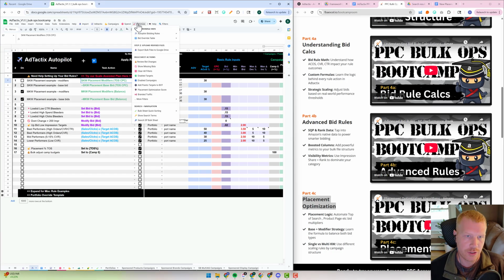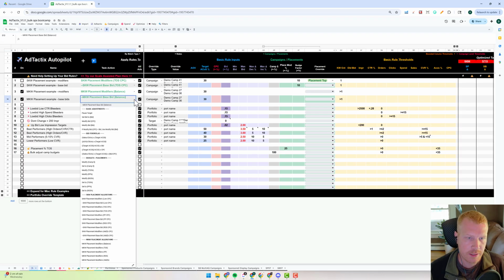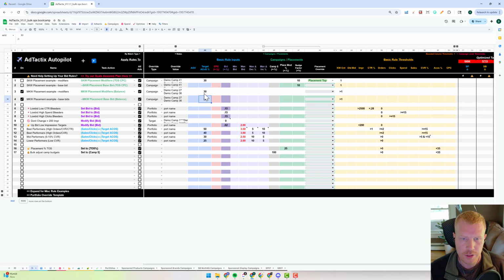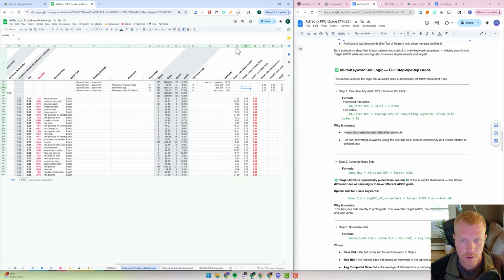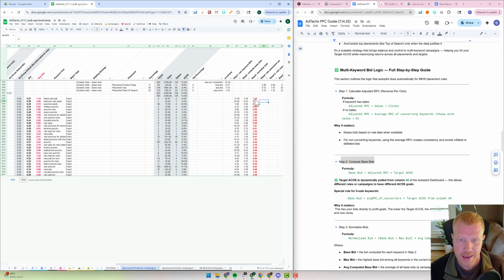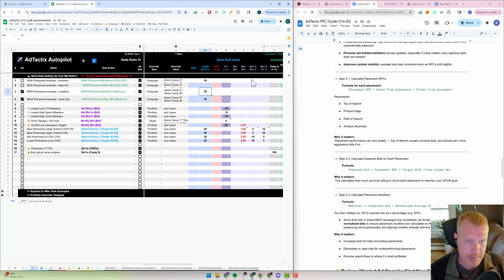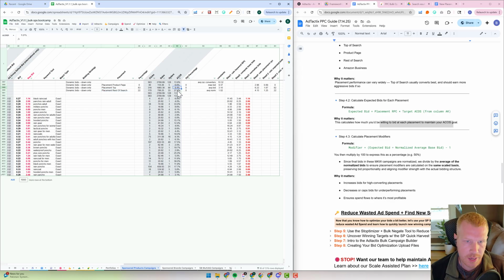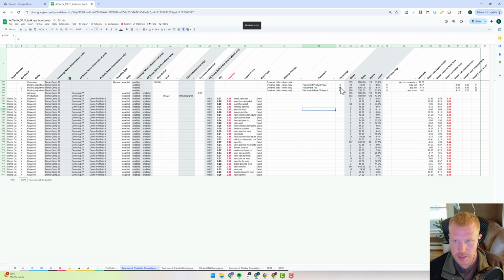Multi-Keyword Campaign Placement Optimization – Amazon PPC Bulk Operations Bootcamp Part 4d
Want to control keyword-level bids and placement modifiers across entire campaigns using real data, not hunches? This video breaks down our Multi-Keyword Placement Optimization logic — a smarter way to set base bids and dynamic modifiers across large keyword sets based on revenue per click and campaign-level averages.

You’ll learn how to normalize base bids across converting and non-converting keywords, then calculate placement modifiers (like Top of Search or Product Page) based on revenue-driven performance relative to your average normalized bid — giving you a scalable system that shifts spend toward what’s actually working.

Perfect for established campaigns where multiple keywords have data and you need a rule-based, ACOS-aligned structure for managing placements in bulk.